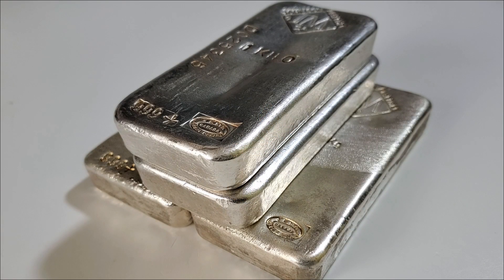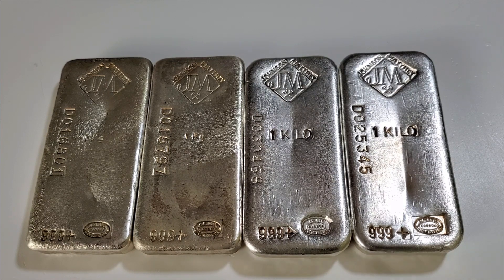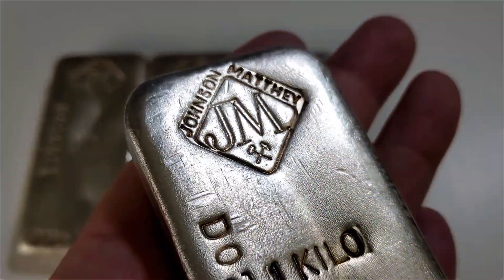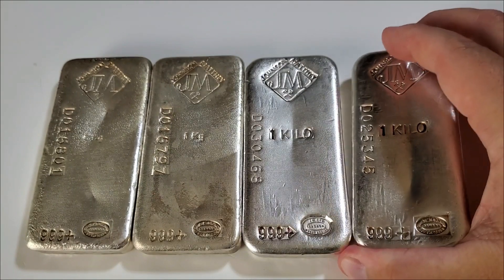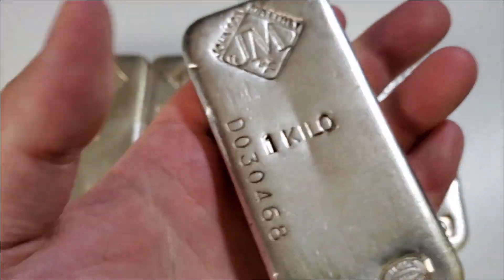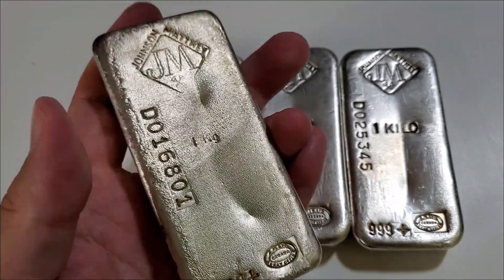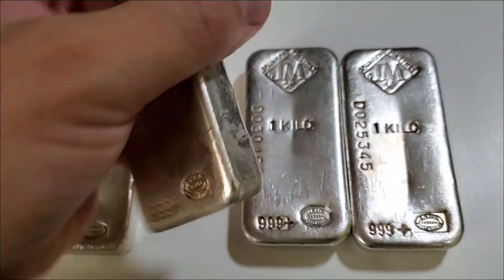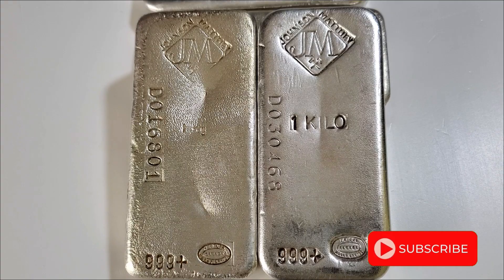Rare Johnston Matthey Silver Kilo Bars!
In this video I talk about finding rare vintage Johnson Matthey Kilo bars at my LCS.  Of the four Kilo Bars I picked up, two are very rare with only 50 minted!

I had originally posted the wrong version of this video.  I'm very sorry for that mistake.  I will say that almost all the people that left comments where positive and supportive.  You guys are awesome, thank you very much.

Hope you enjoy the real version, lol!  SS